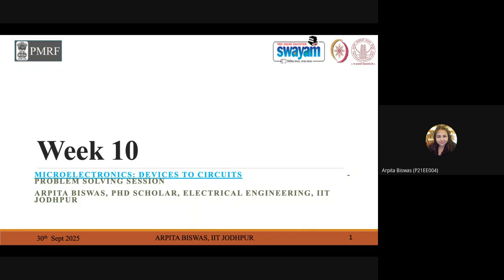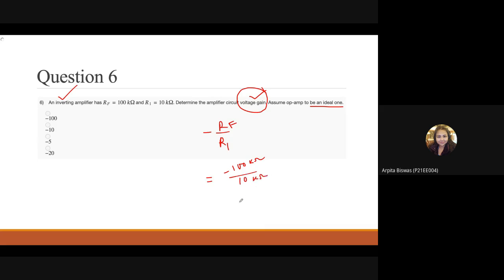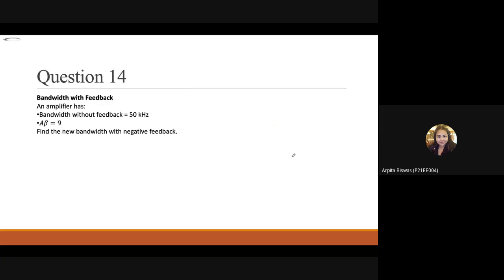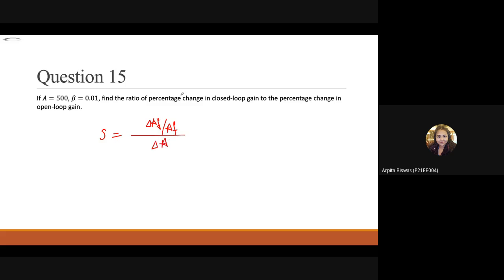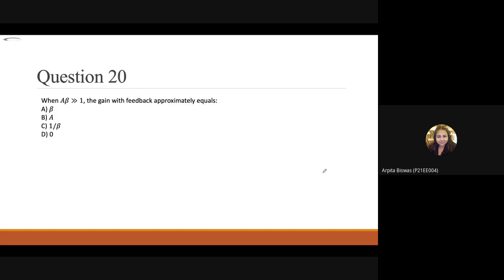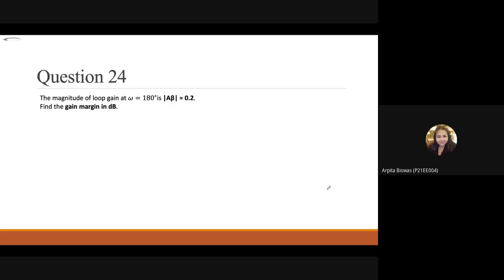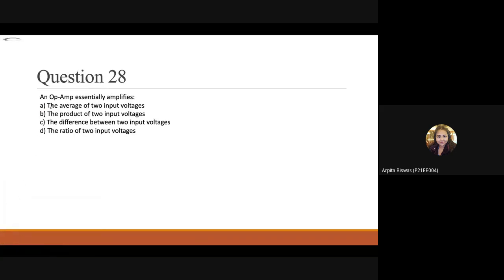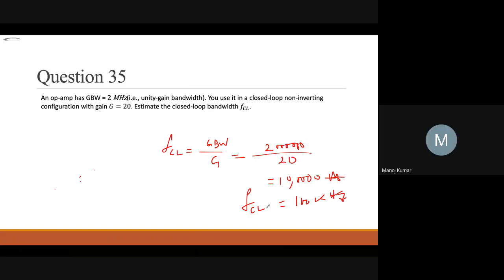Week10 Microelectronics: Devices to Circuits noc25_ee110